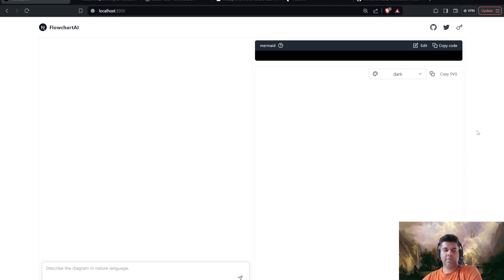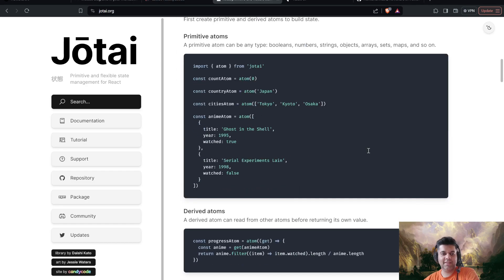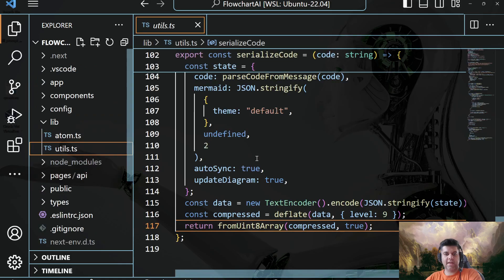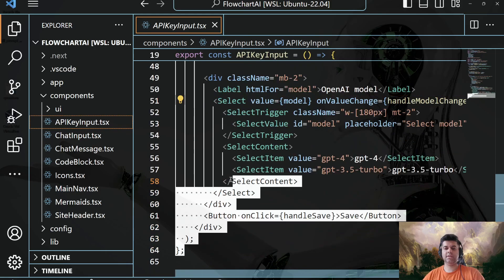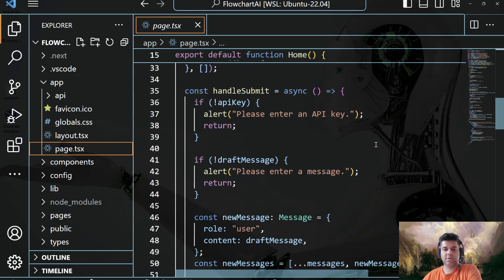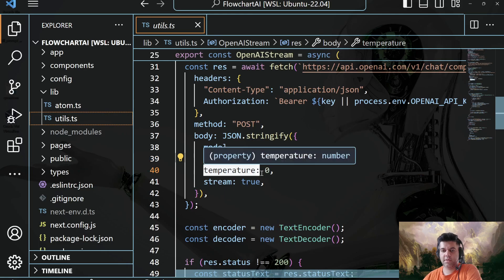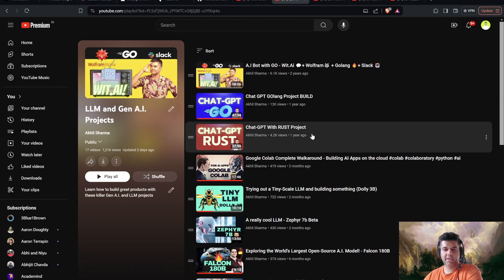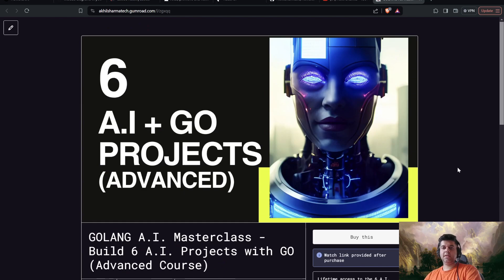Killer Portfolio Project - AI Flowchart Generator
OTHER RESOURCES -

Project on github (STAR it so you can find it later)